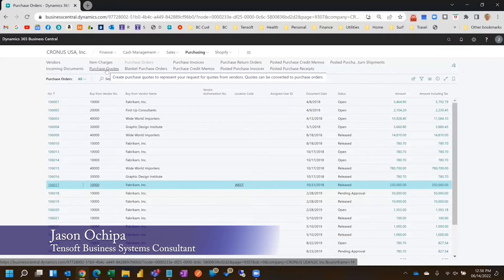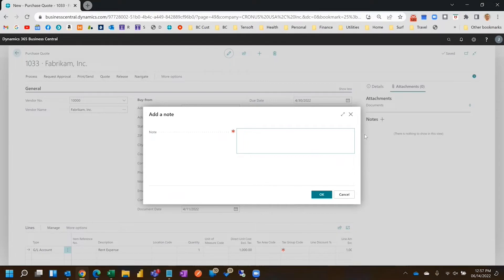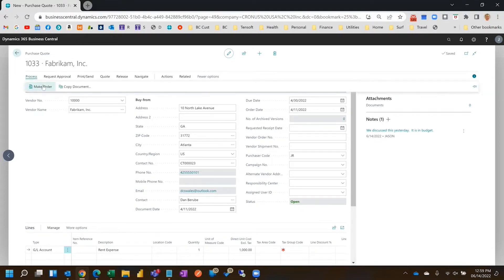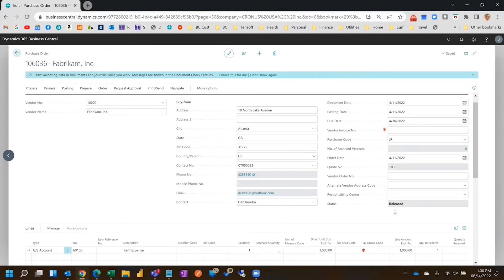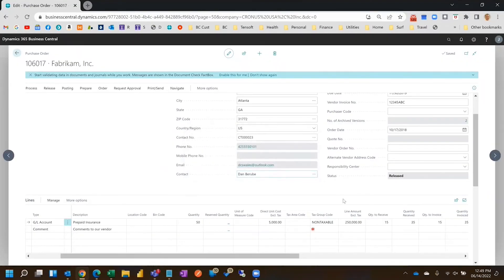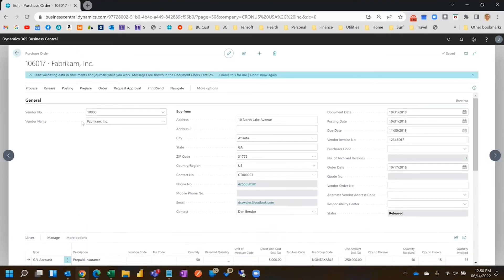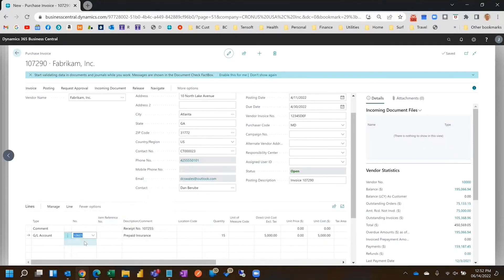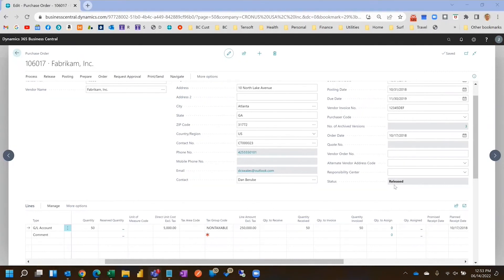Overview of Purchasing Cycle in Business Central | Tensoft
In this demo, Tensoft's Business Central expert Jason Ochipa demonstrates how to create a quote, convert it to an order and then create an invoice from the order.

4:10 - A quick walk-through on the two ways to process an invoice:
a. post the invoice and receipt at the same time
b. creating the receipt and invoice separately